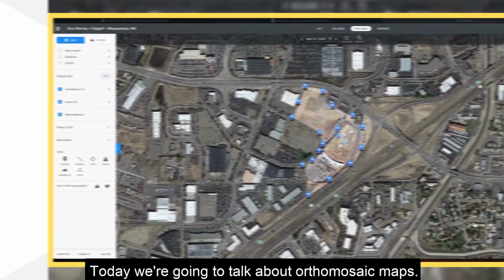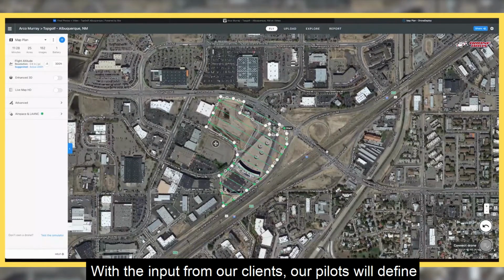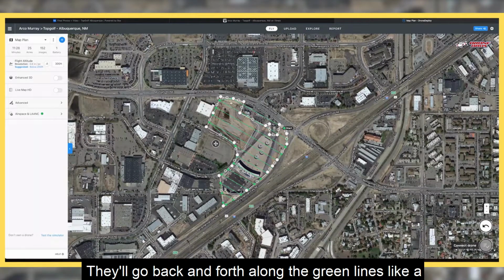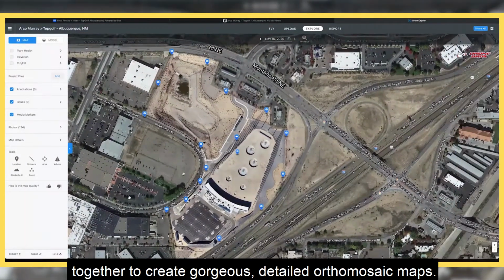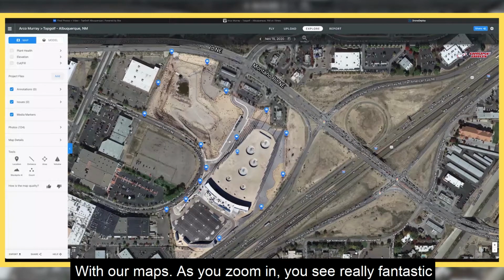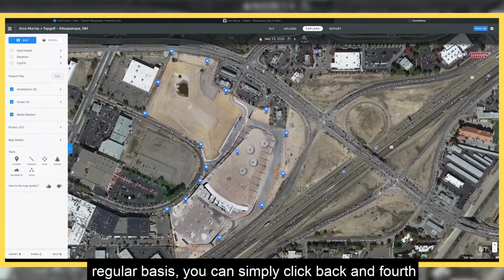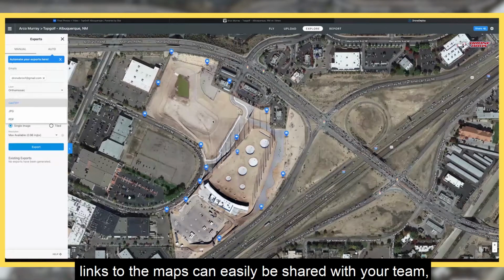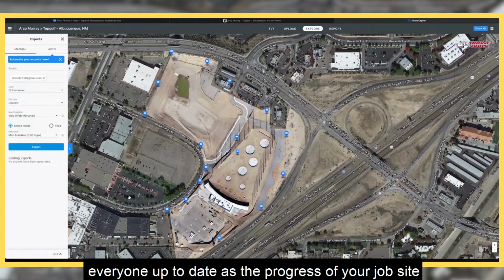Orthomosaic Maps - Drones In Construction │Drone Brothers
We capture hundreds or thousands of pictures of your site to create a detailed orthomosaic map. Unlike Google Earth map views, orthomosaic maps DO NOT get pixelated as you zoom in.

Transcription:
"Hi, this is Andy Wolfe, the pilot in command at Drone Brothers. Today we're going to talk about orthomosaic maps. These are what we call a game changer. Think of these maps as Google Earth on steroids. With the input from our clients, our pilots will define a route for the drone fly to capture a map of the overall site. They'll go back and forth along the green lines like a lawnmower, capturing hundreds or thousands of individual pictures. We then use proprietary software to stitch these photos together to create gorgeous, detailed orthomosaic maps. Everything outside our map is considered Google Earth or Google Maps. As you zoom in, it gets pixelated. With our maps. As you zoom in, you see really fantastic detail of the site. Because we are flying the maps on a regular basis, you can simply click back and forth in the calendar view to view any date of the map flown. These maps are available from a computer, phone or tablet and can easily be exported as JPEGs or a PDF. And, links to the maps can easily be shared with your team, subs, banks, or the owner. These are a great tool to keep everyone up to date as the progress of your job site orthomosaic maps another way Drone Brothers is helping to revolutionize the way information is being shared on your job site."